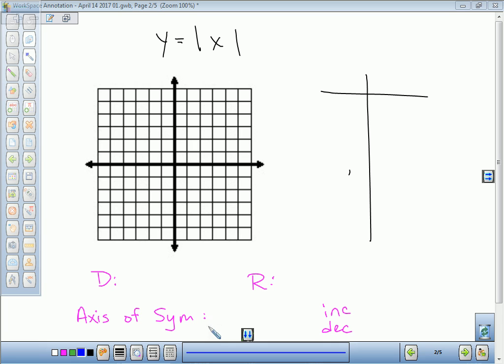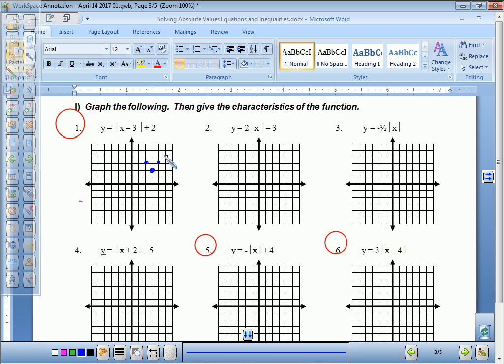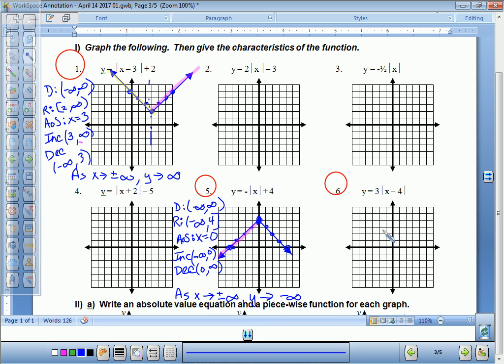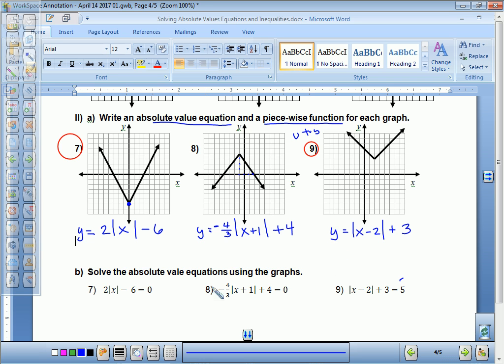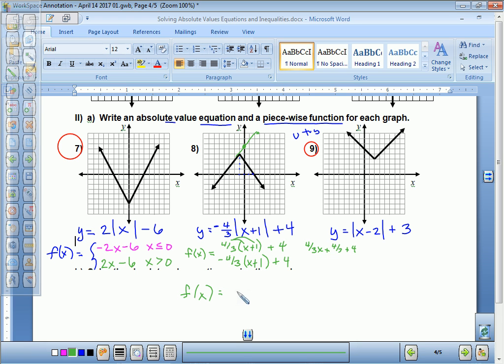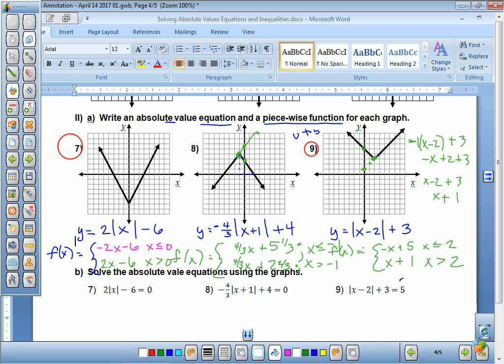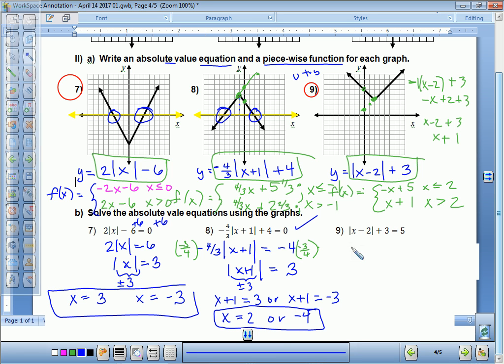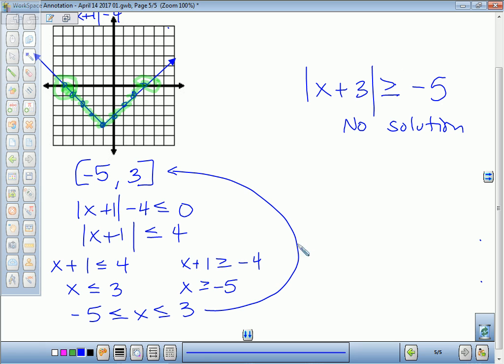AGAII 4 14 17